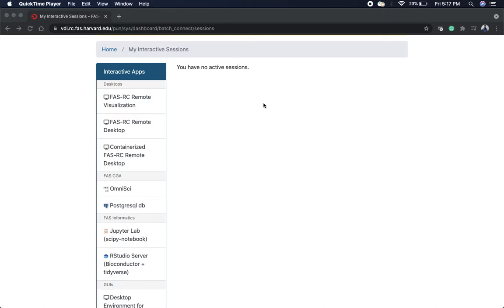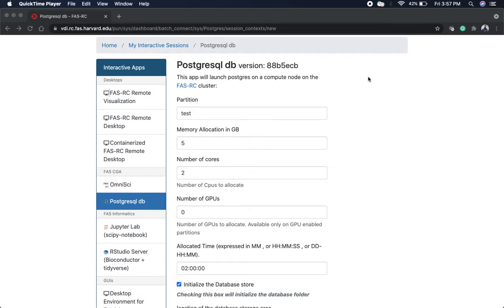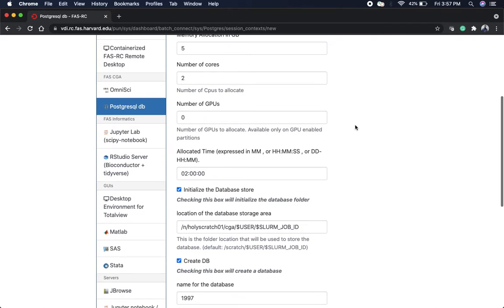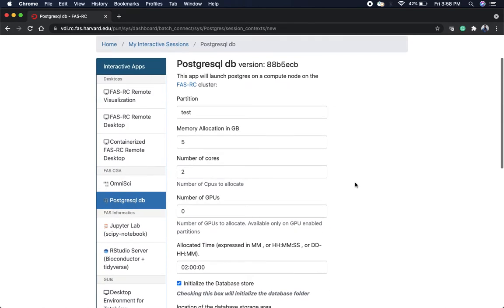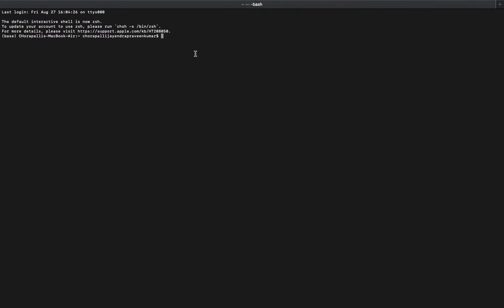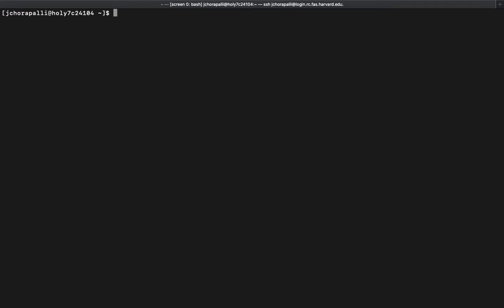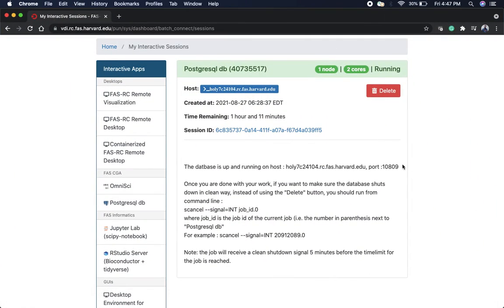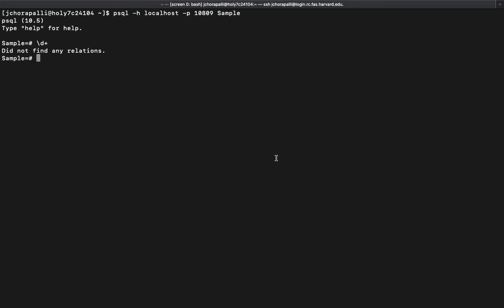Using PostGIS on Harvard's FAS Research Computing (FASRC)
This video is an introduction to Using PostGIS on Harvard’s FAS Research Computing (FASRC) Cannon compute cluster, a large-scale HPC (high performance computing) cluster supporting scientific modeling and simulation for thousands of Harvard researchers. The video describes in details the steps for Launching, Connecting and Using PostGIS on the Cannon cluster. It is intended for Harvard users with FASRC accounts who would like to use PostGIS spatial database on the cluster for their GIS Data Science and Big Data research.
By: Jayendra Praveen Kumar Chorapalli